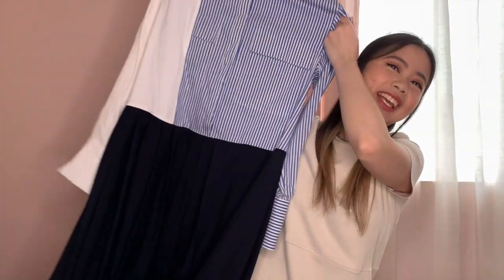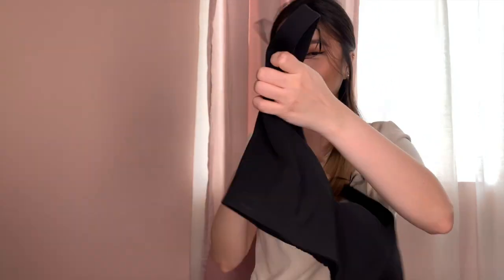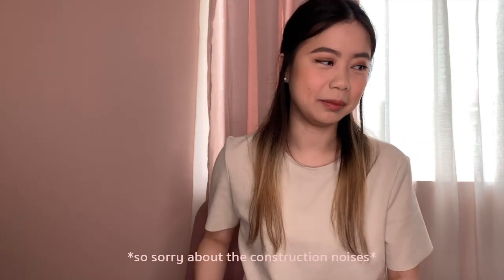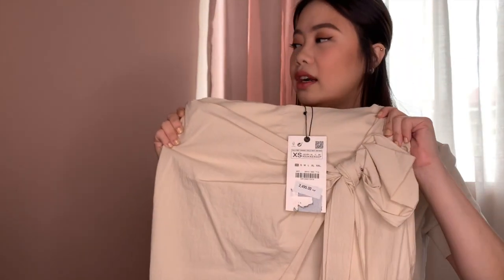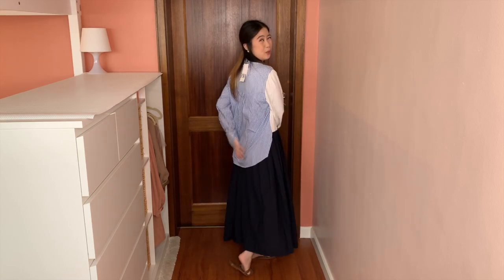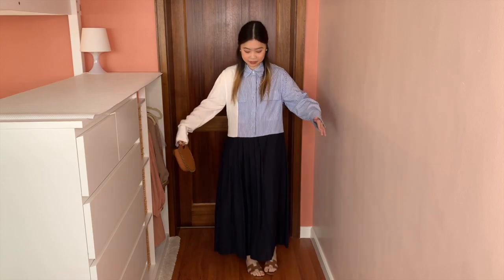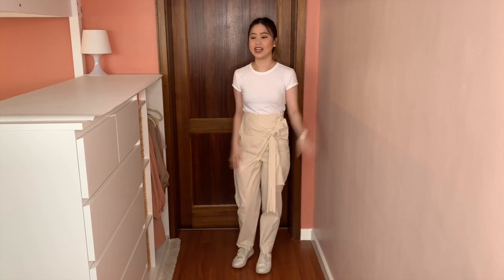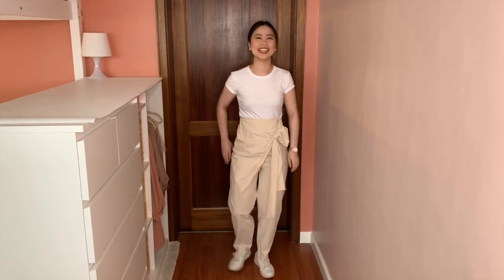HAUL | Quick Zara Haul + Try On ♡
My first time shopping using the Zara App!~

(so sorry about the neighbor's barky dogs and construction noises)

Many thanks to Joie for not only being my camera crew, lighting crew, production crew, editing crew, and everything crew, but also being my stylist (hair included) for this video ♡